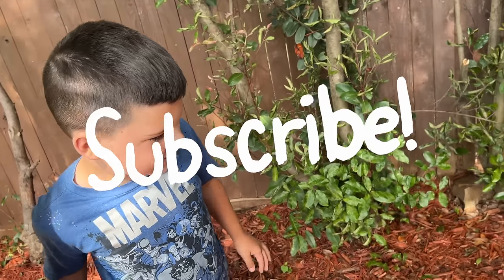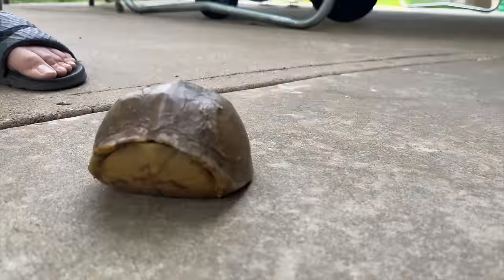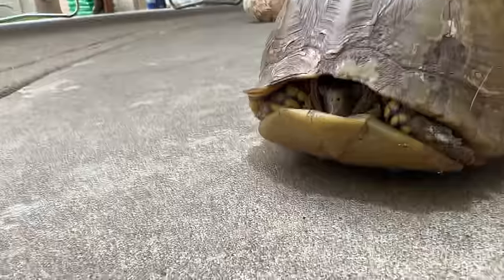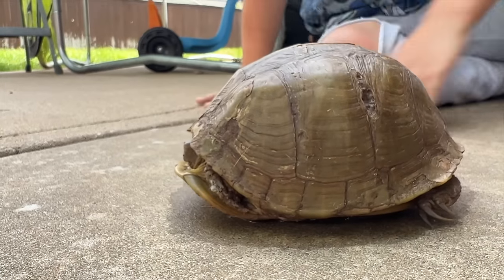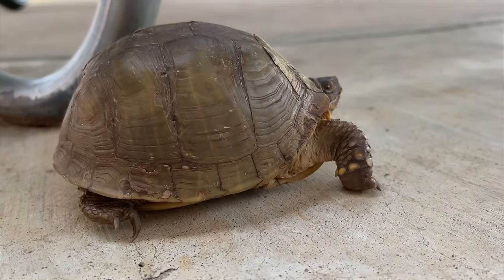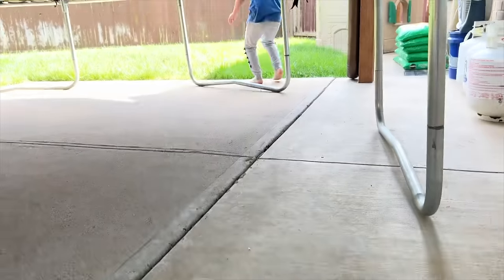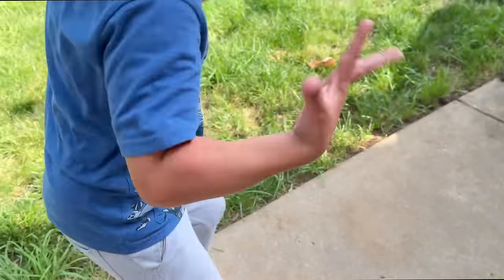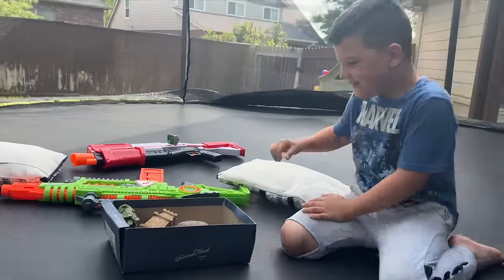MY PET TURTLE!! 🐢 Caleb & Mom animal day care! Taking Care of Bugs and Turtles in the backyard!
Meet our New Pet Turtle!! He's So cute!

Caleb and Mommy are in the backyard playing when she spots something moving in the bushes! It's a TURTLE!! Caleb is so excited. The turtle hides in his shell so we quitely wait for him to open up and come out to play. HE walks around and is so cute.

Caleb and Mom decide to take care of our turtle (just for the day) and we make him a house. Caleb gets grass, and some funny things to put inside his house. He also tries to find him some bugs to eat. We find a funny bug that dances on dads finger. After we play for a bit and learn about our new turtle we take him to the field and let him go. We had a GREAT DAY!

Want to See More videos of Caleb playing with Bugs outside? Check this GIANT BUG Scavenger Hunt in Our Backyard - Kid Playing Outside with Bugs video out

This is a family friendly entertainment channel for kids.

We love your letters!